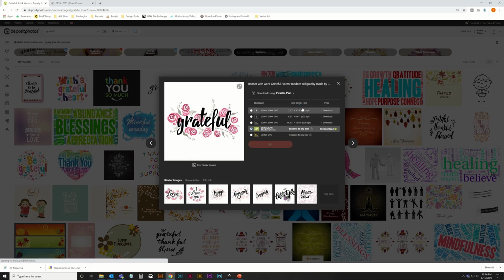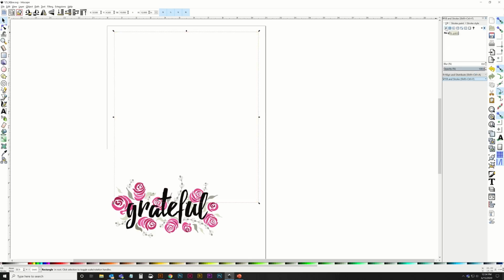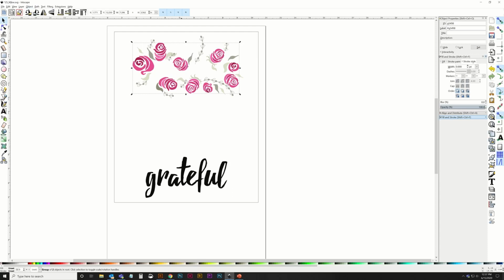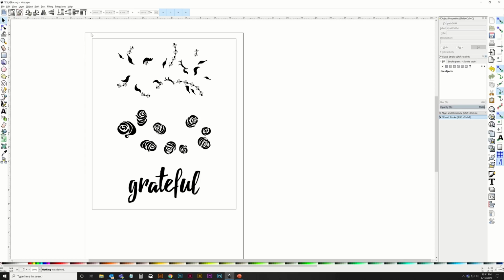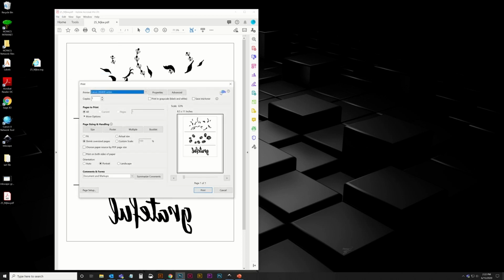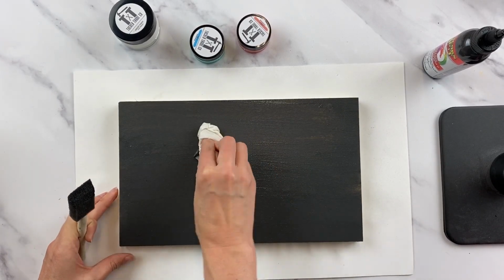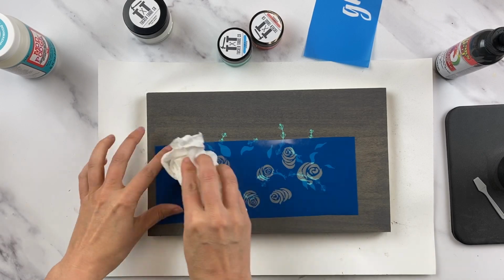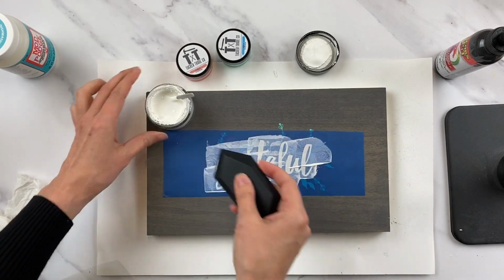Three Part Stencil Design with Ikonart + InkScape Tutorial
In this video I go through the entire process of converting layered artwork into a three part stencil using InkScape and the Ikonart Custom Stencil Kit. I include everything from getting your artwork, adjusting it in InkScape, printing your artwork, and painting the sign with chalk paste. Enjoy!
Here are the time stamps:
- Get artwork: 0:21
- Convert from eps to svg: 1:08
- Document setup in InkScape: 2:10
- Separate colors in artwork: 4:15
- Convert artwork to 100% black: 8:06
- Add cut lines to artwork: 8:30
- Mirror artwork in InkScape: 9:50
- Print artwork out of InkScape: 10:18
- Save as pdf and print out of Acrobat: 11:05
- Stain background of board: 13:13
- Add design to board by layering stencils: 15:08
- Finished product: 19:36
Products used:
- Tucker Trade Co. chalk paste in Aqua, Coral, and Bright White